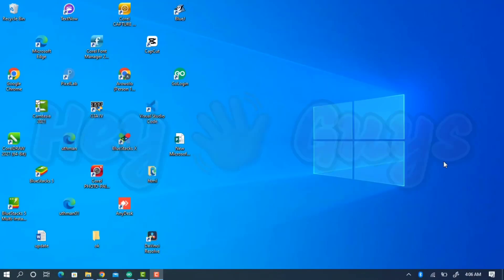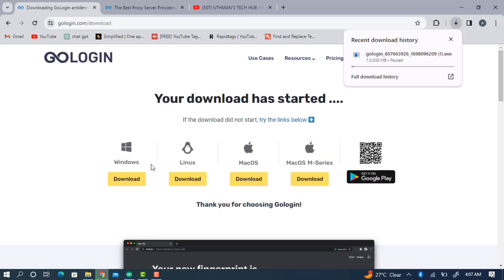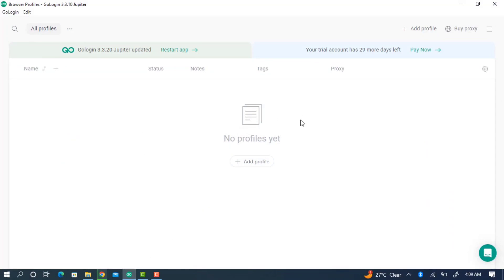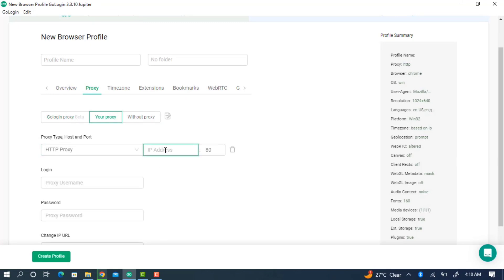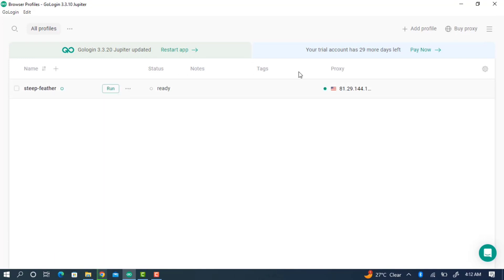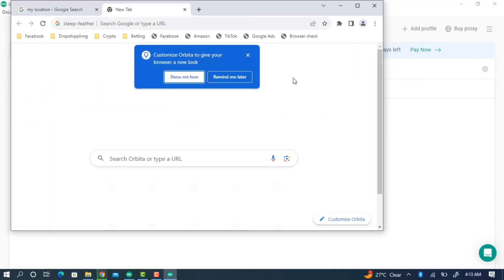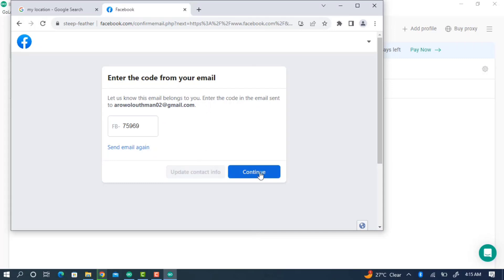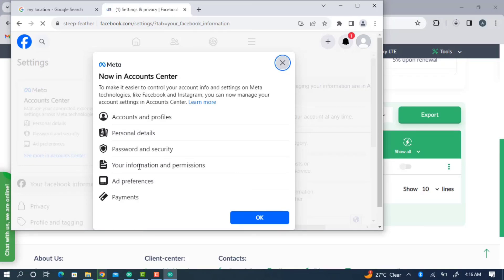How to Create Unlimited Facebook Accounts Without Getting BANNED OR DISABLED in 2024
- 10% on Residential Proxies.

Today, we're diving into how to create unlimited Facebook accounts in 2024. We'll show you the ropes, no VPN needed.

Get ready to explore the magic of GoLogin Anti-Detection Browsers in this tutorial. We've got you covered with step-by-step guidance, plus tips on maintaining your online privacy and avoiding bans and restrictions while juggling multiple accounts.

Learn how to create multiple accounts anonymously on popular platforms like Google, Facebook, Instagram, TikTok, eBay, Amazon, and more, without the need for a VPN.

Discover the power of GoLogin Anti-Detection Browsers in this tutorial. We’ll guide you through setup and provide tips to maintain your online privacy and preventing bans and restrictions while managing multiple accounts seamlessly

Say goodbye to limitations and hello to limitless opportunities.